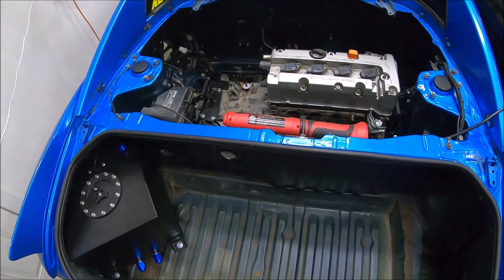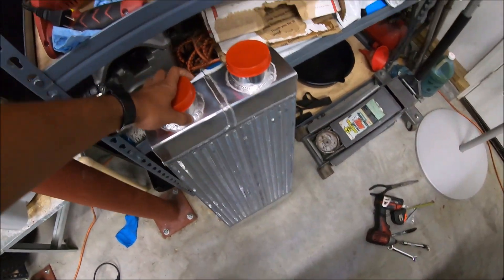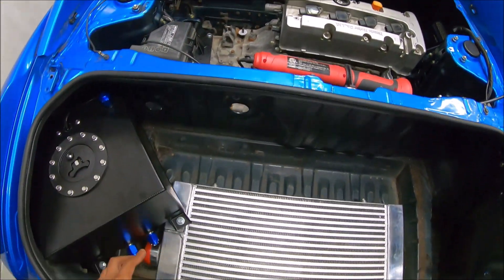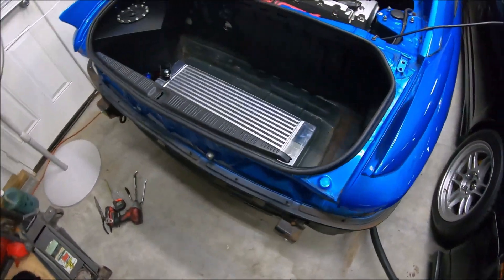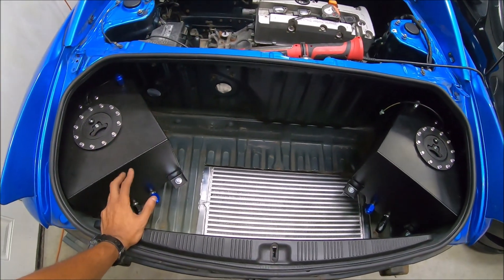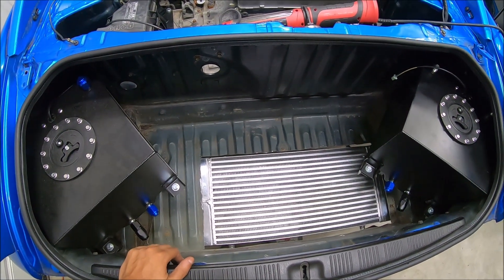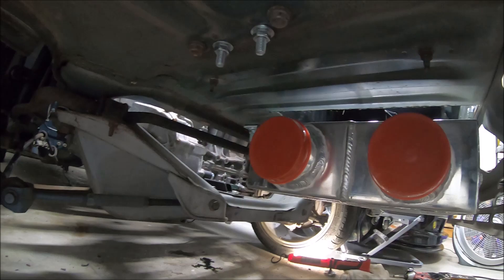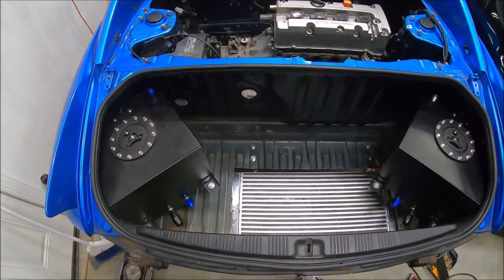Turbo K20 MR2 Intercooler Install